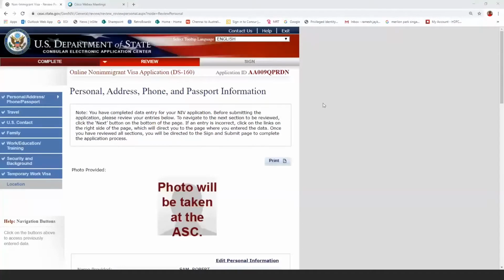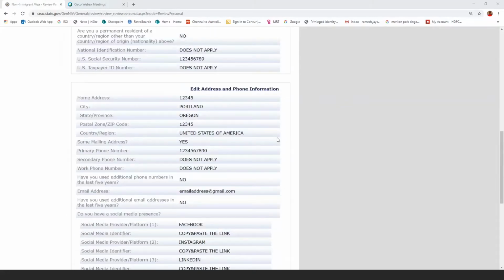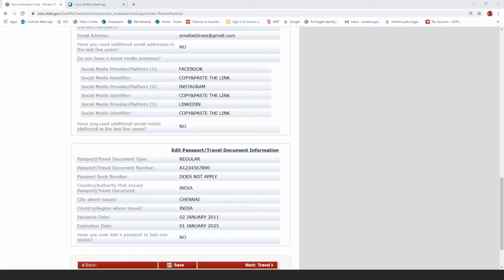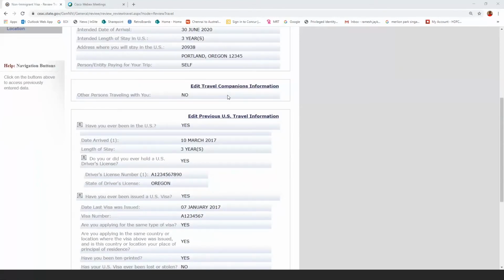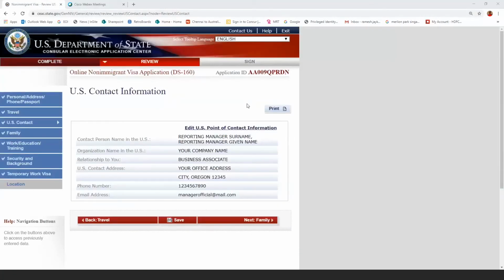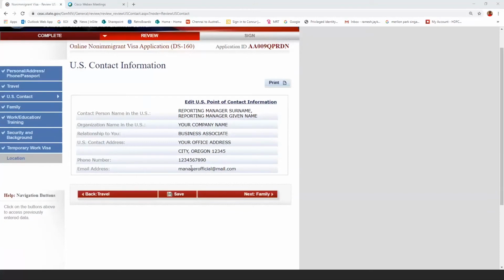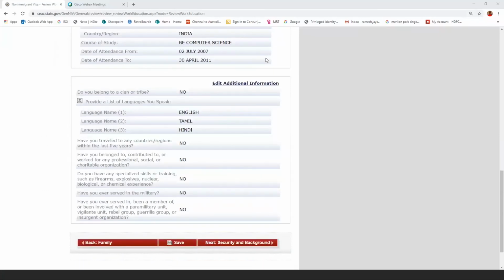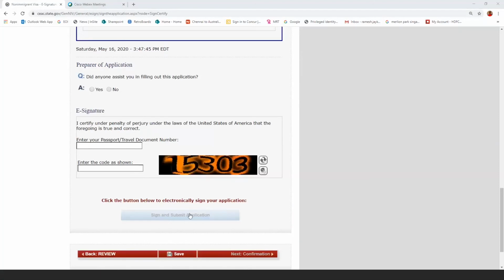DS-160 | Avoid these common mistakes while filling DS-160